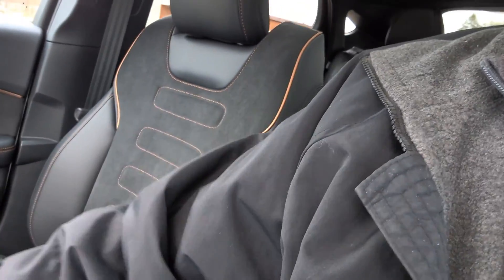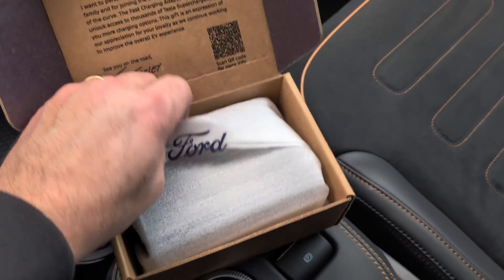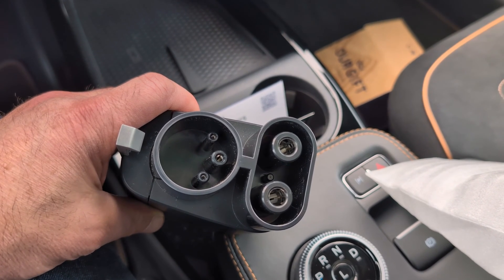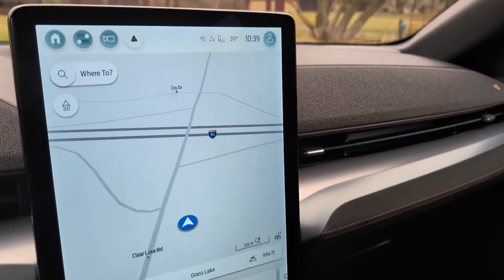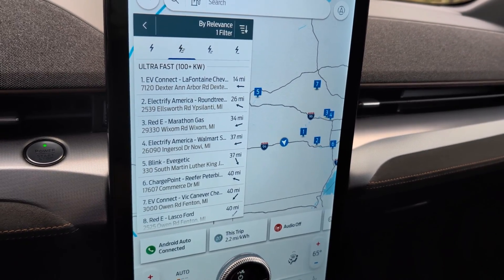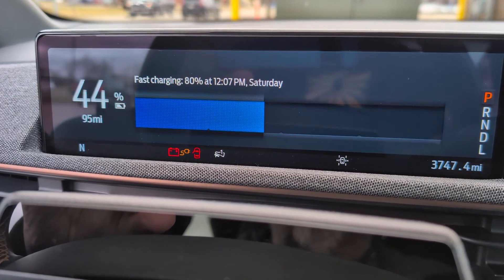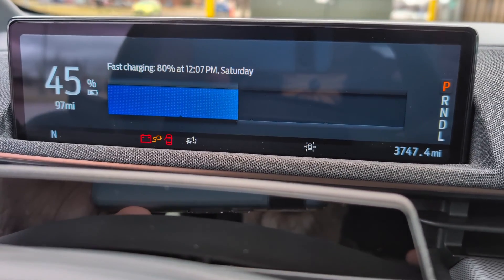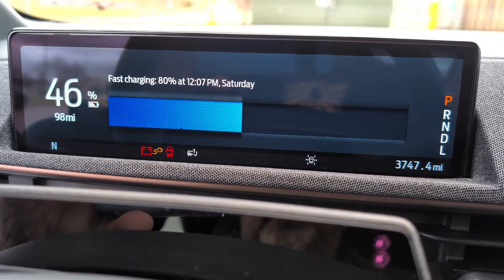Supercharging The Ford Mustang Mach-E With A NACS Adapter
Ford loaned us a Mustang Mach-E and one of its NACS to CCS adapters to try out its access to Tesla Superchargers and Plug & Charge